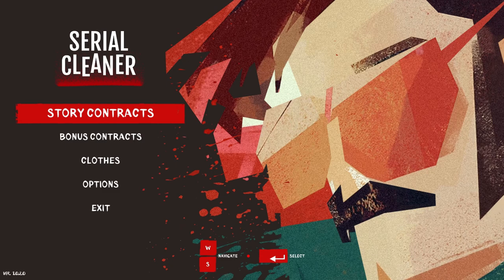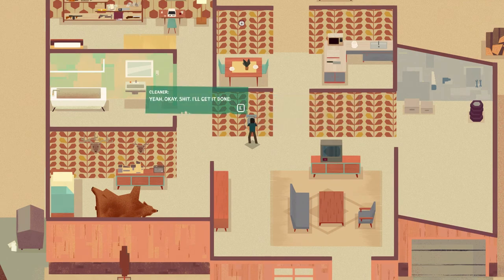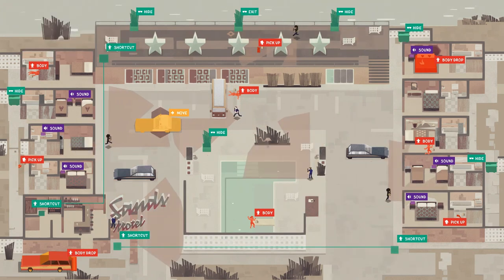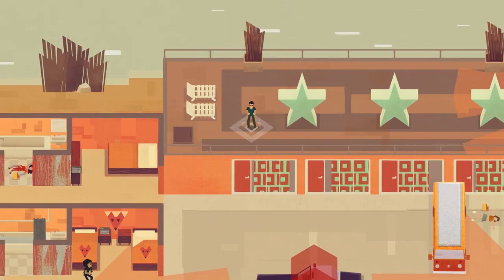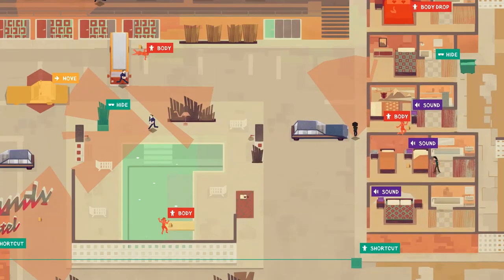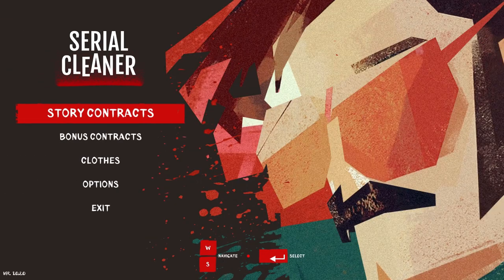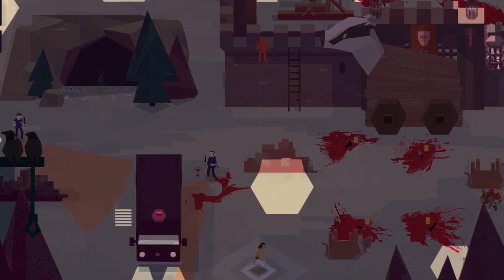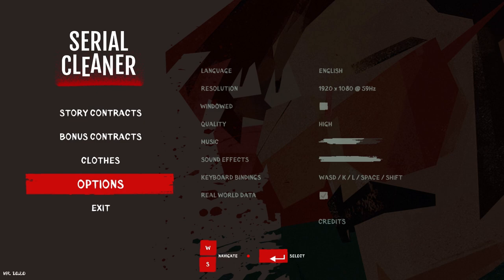Let's Try Serial Cleaner - 70's Stealth Action - Serial Cleaner Gameplay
I was provided a free copy of the game for this review

Serial Cleaner gameplay consists of stealth-action where you must clean up grisly murder scenes without getting busted. Check out this gameplay review and let me know what you think!

Serial Cleaner is a story-driven, fast-paced stealth/action game, set in 1970s America.

You are a professional cleaner. Your job is to clean up murder scenes by disposing of bodies, cleaning up blood stains and hiding incriminating evidence. A good cleaner never gets caught so you have to make sure you get in, clean up and get out without leaving a trace of evidence for the police to find.

Game Features:
– 70s-inspired setting and funky soundtrack
– Real-World Data to modify levels according to the current time of day in the player’s whereabouts
– Full story-driven campaign
– Challenge modes